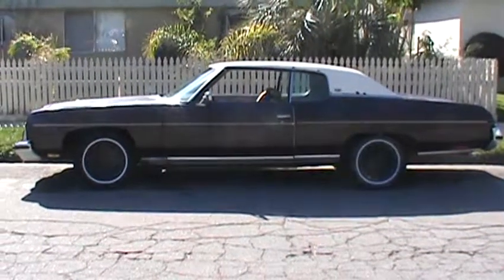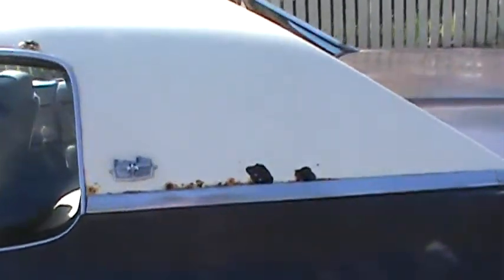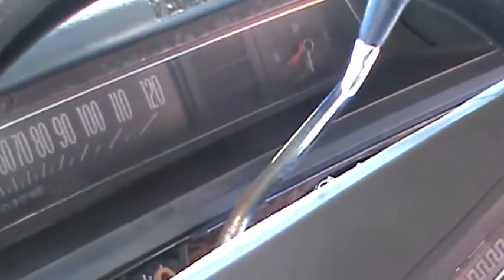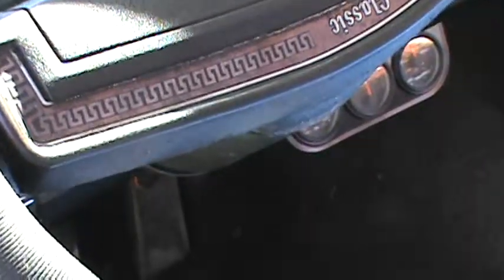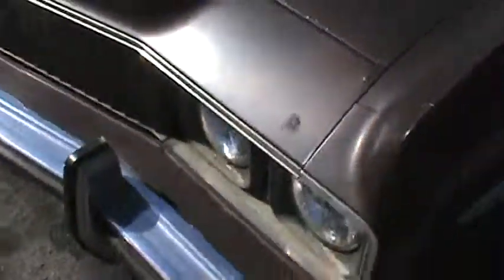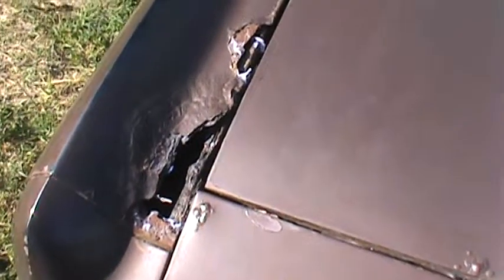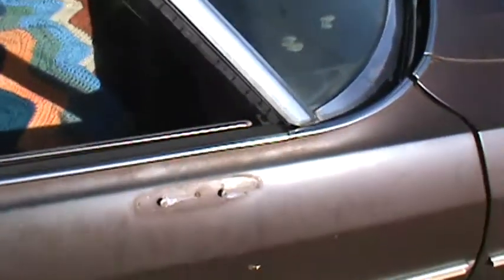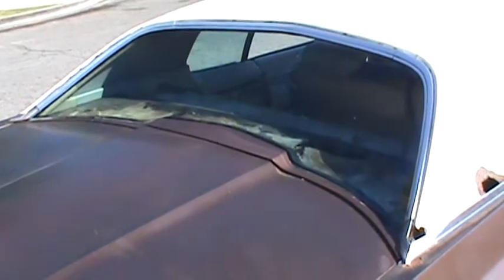1973 Chevy Caprice Classic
2 door hardtop, 400 small block. Correction on the transmission-I had a rebuilt put in around February 2014 but I can't find the paperwork. I have the weather stripping for the trunk and doors and the Y pipe. It leaks into the trunk and roof when it rains. I've had the car since May of 2002 and bought it from the original owner. I'm asking $3500.00 obo. It runs great, it just needs some body and interior work.